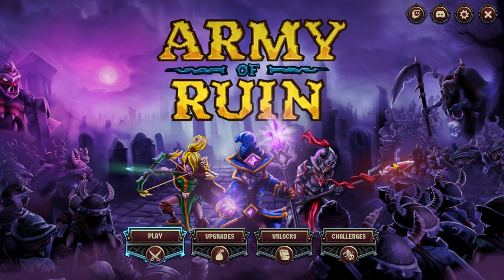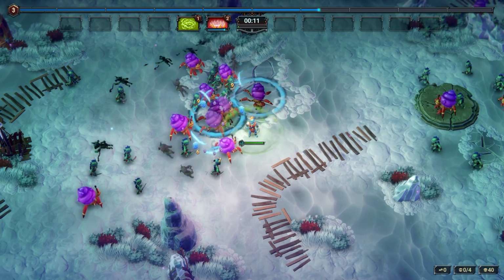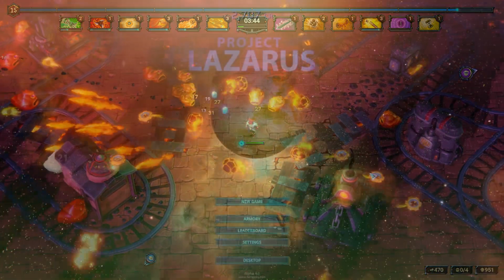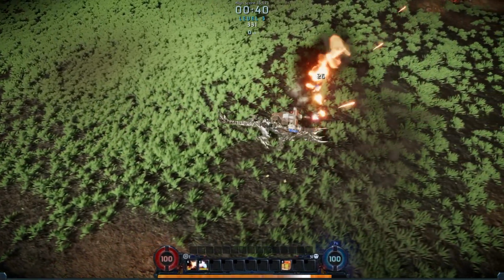Vampire Survivor Clones You Should Look At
Vampire Survivors is a great game!
But great games create clones, some good some not so much.
This is just a few of the good ones (in my opinion) that think if you enjoyed VS then you should check out as they have their own flavour and feel.